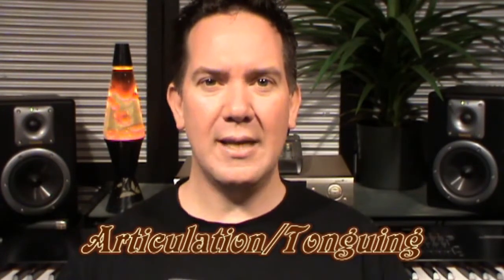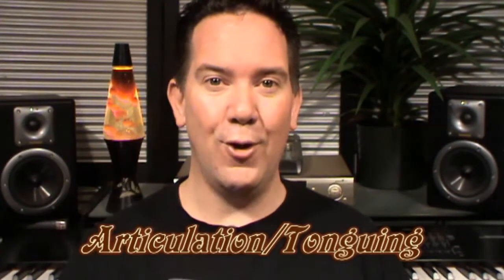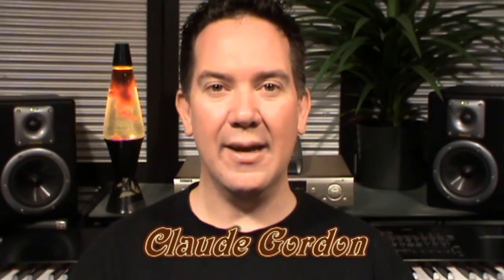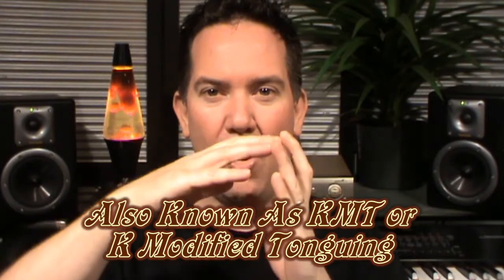Articulation and Tonguing on the Trumpet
Learn about tonguing/articulation and harmonic slurs to improve your trumpet playing.  for much more great trumpet information.